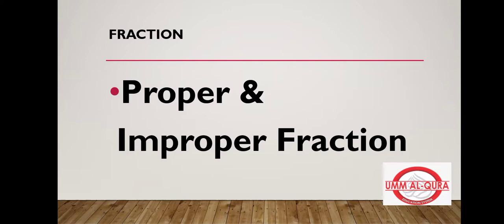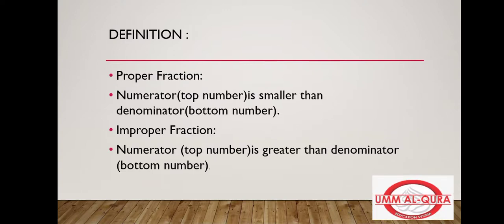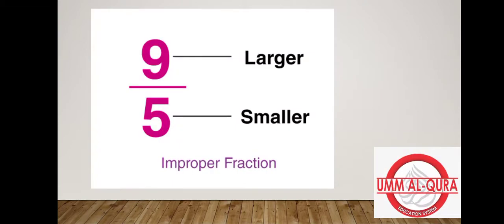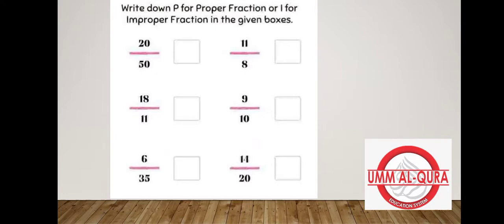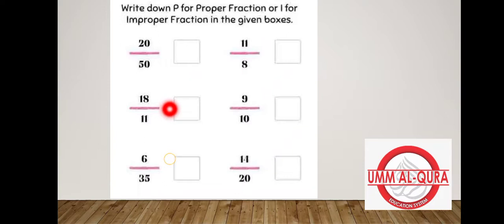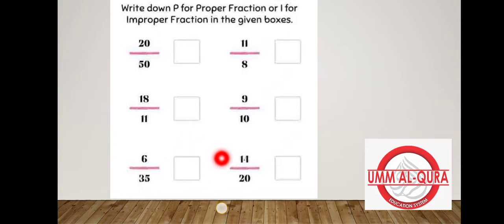Proper Fractions, Improper Fractions | Junior Easy Math